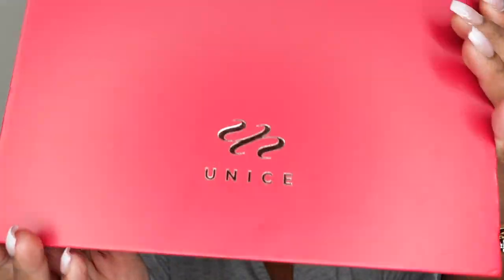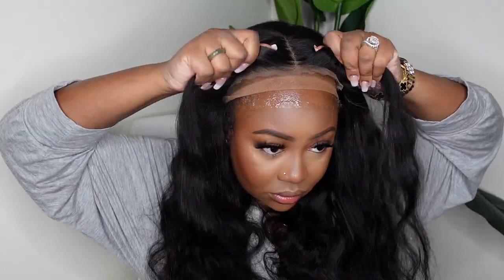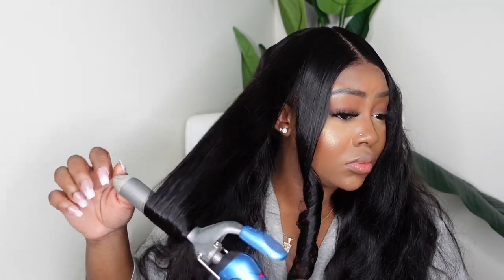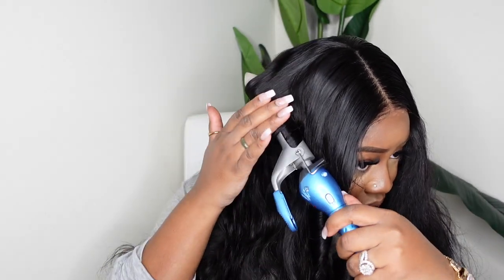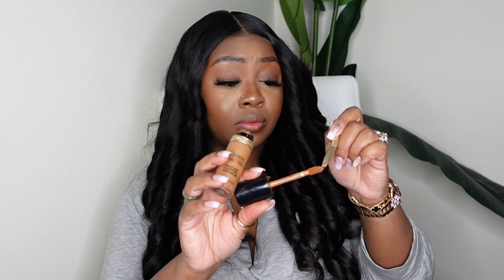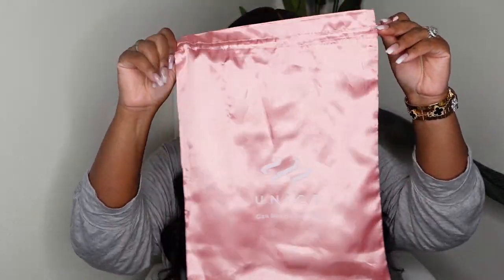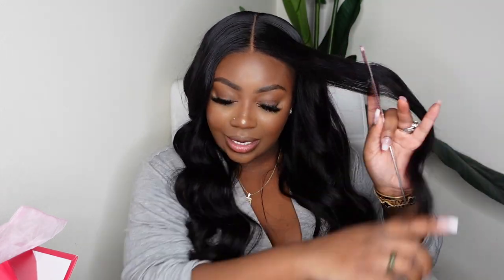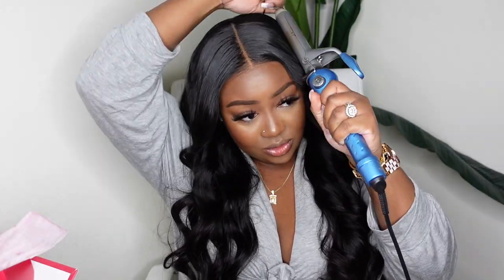🍫 *NEW* PRECUT AIR LACE LOOKS LIKE SCALP 😍 BODY WAVE BOMBSHELL CURLS 🔥 | UNICE HAIR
I'm using UNice Wear Go 6*4.5 Pre Cut Lace Glueless Wig 24 inches

PRODUCTS MENTIONED:
Flat Iron

-SMOOCHES 💜💜💜